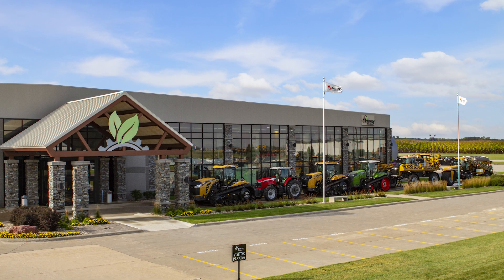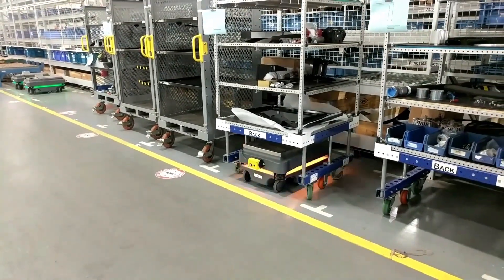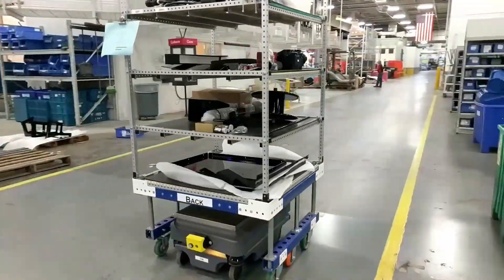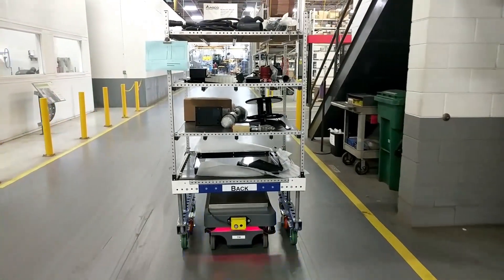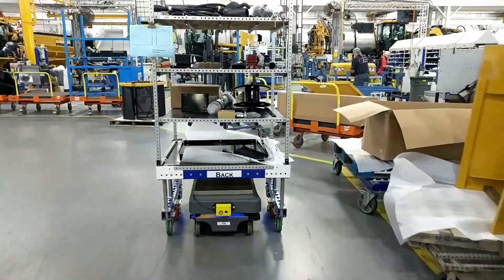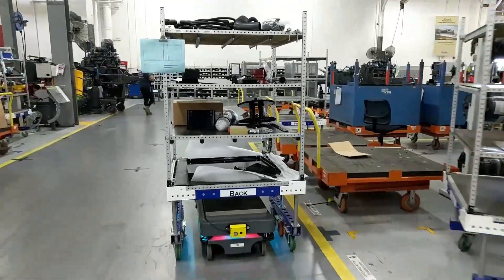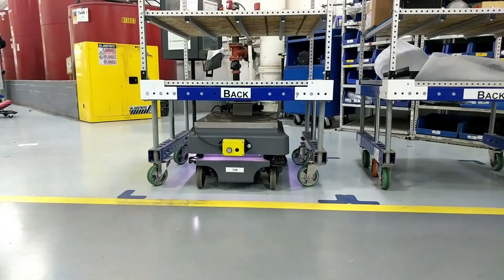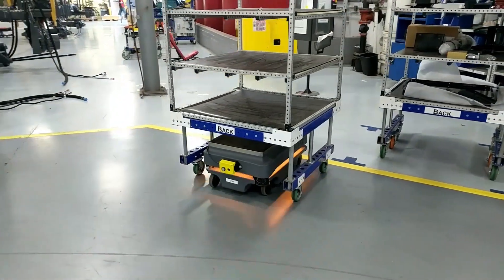AGCO Jackson Facility Virtual Tours – Mobile Industrial Robots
A look at AGCO Jackson’s newest, robotics parts delivery system.